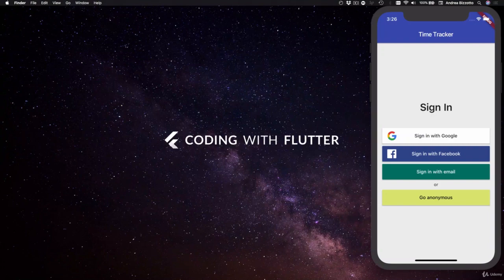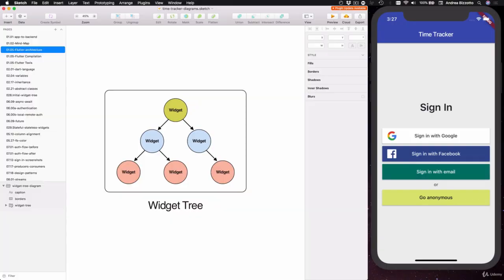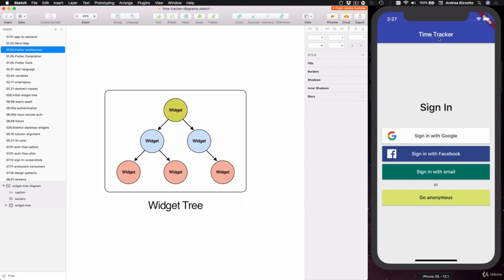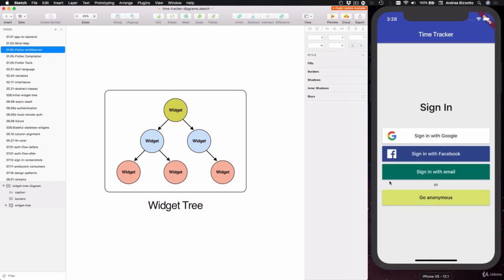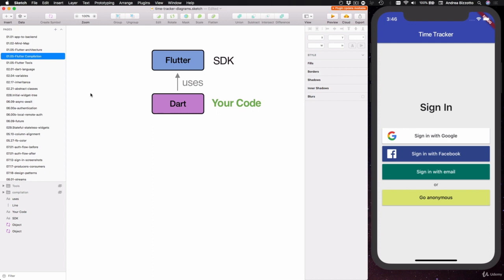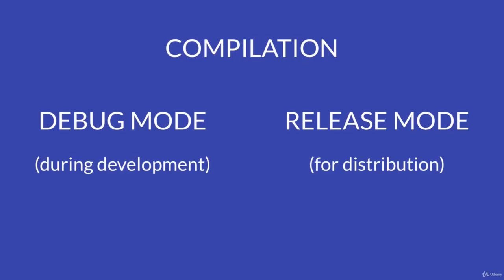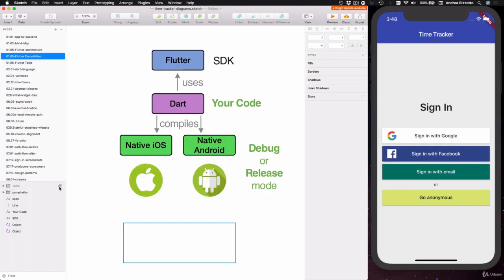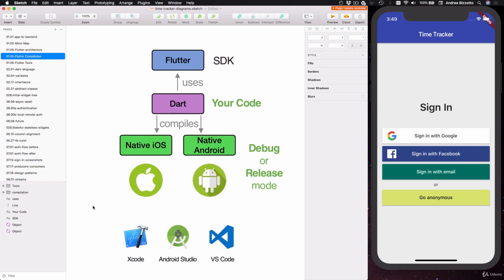005 What is Flutter